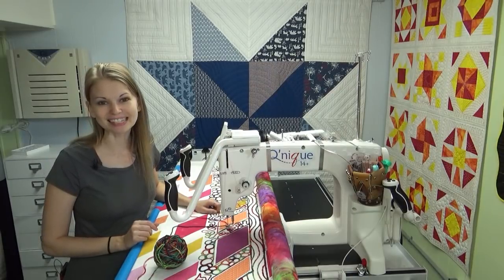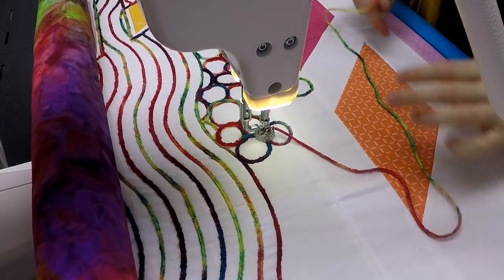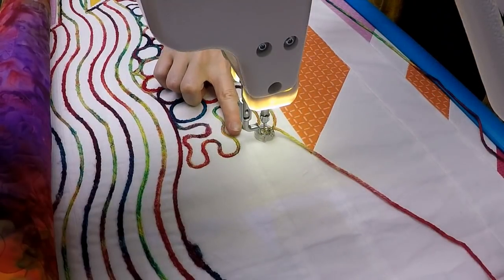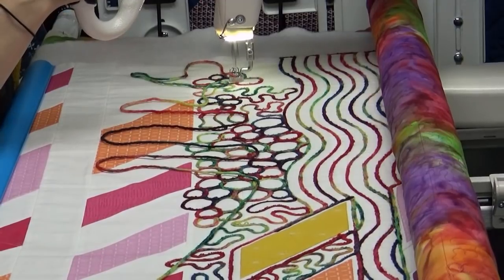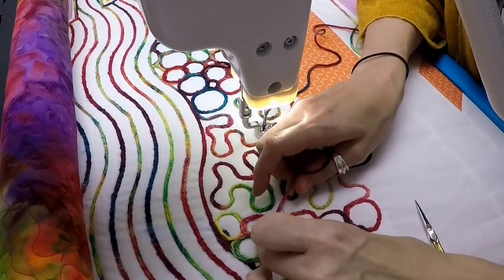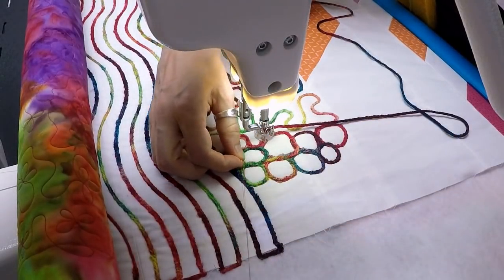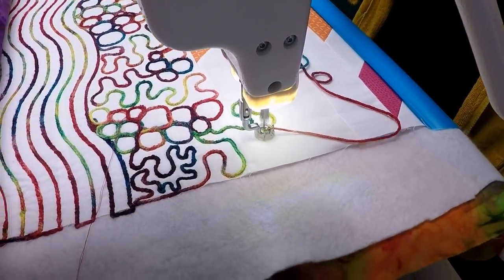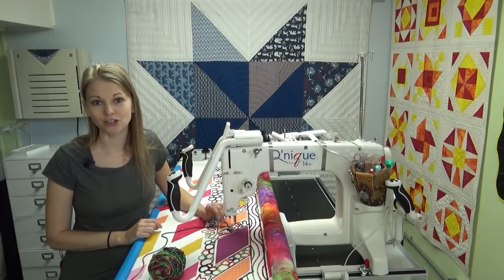Free Motion Couching on a Longarm! How to Quilt Stippling and Pebbling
Learn how to quilt Stippling and Pebbling using chunky yarn and the 9 piece foot set for the Grace Qnique longarm!

I'm now a dealer for Grace Frames! Find the machine and frame I use